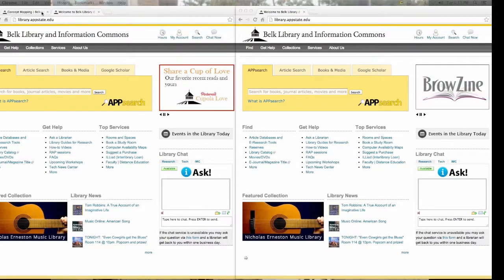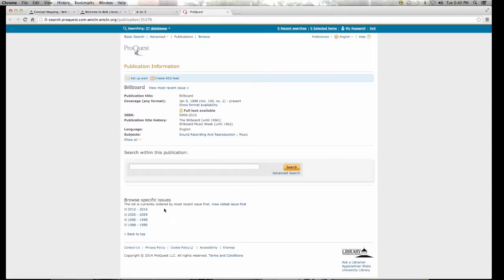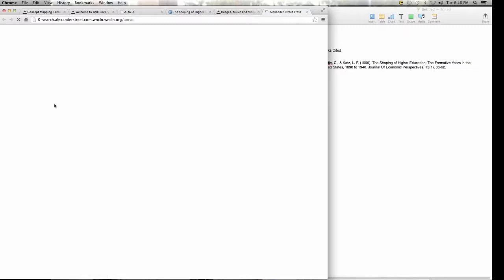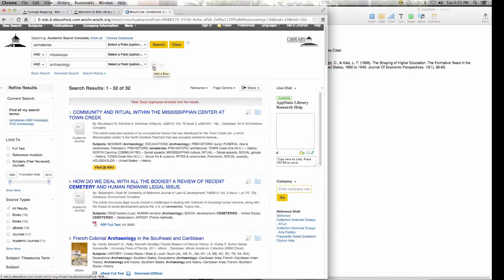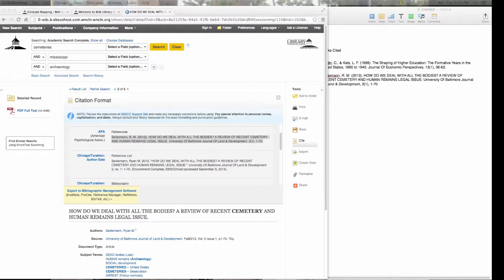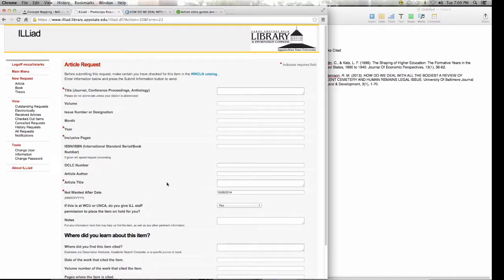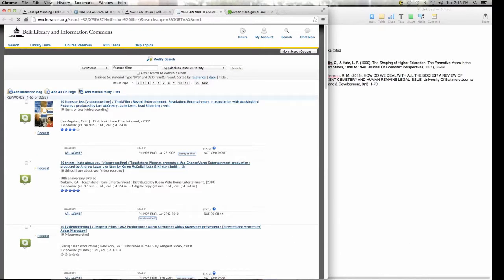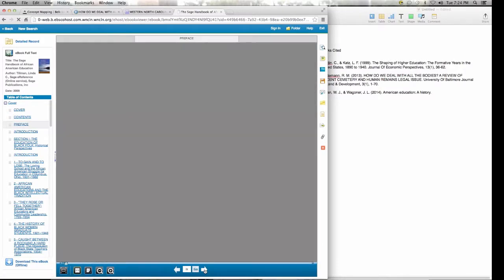HE 6861 376 9:2014